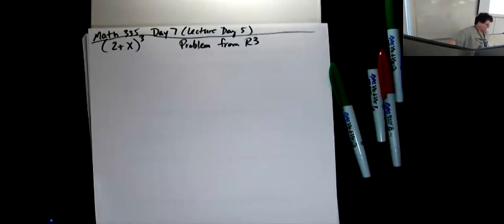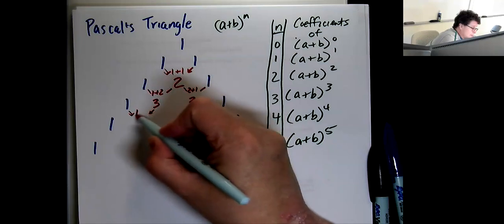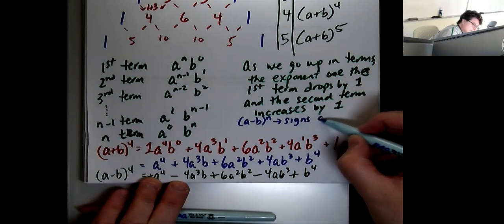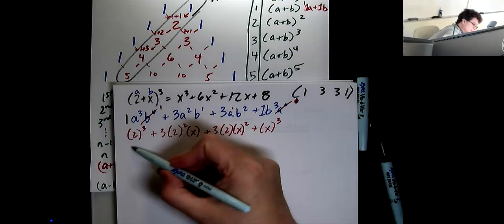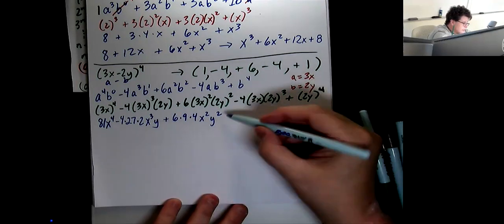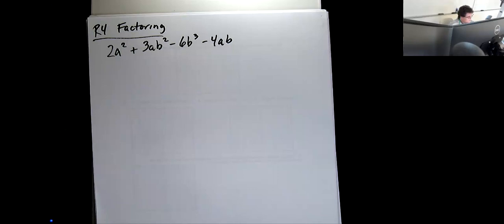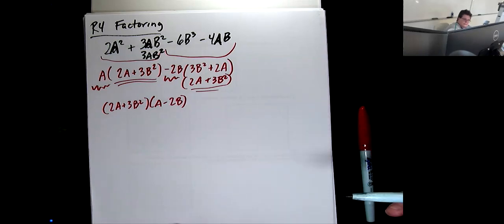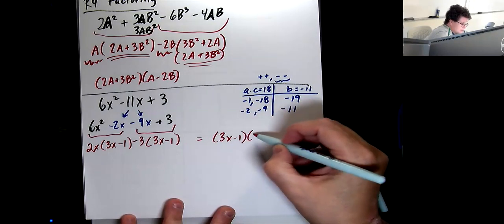Math 335 Day 05 Fall 2023 R4 Factoring and Binomial Expansion with Pascal's Triangle